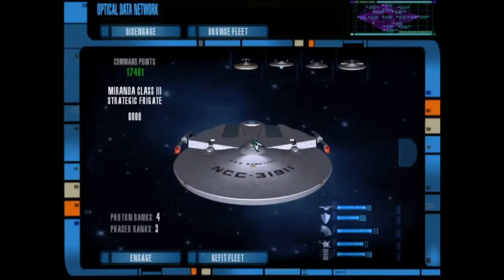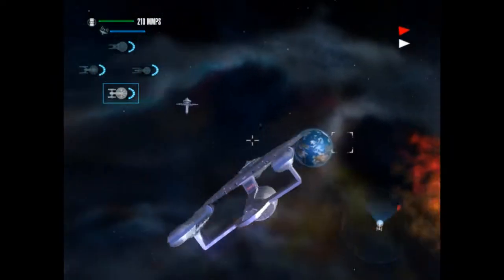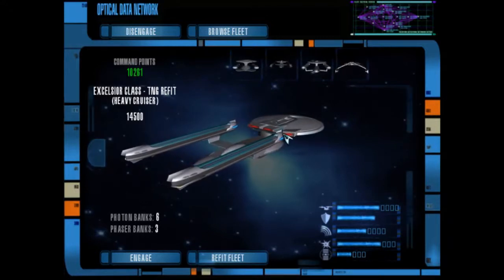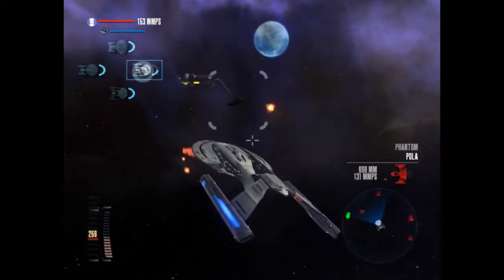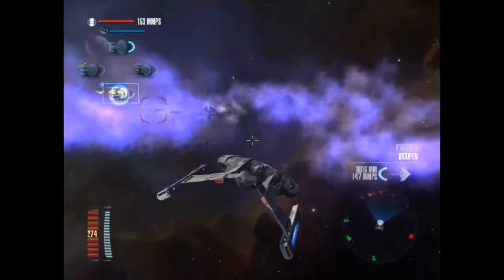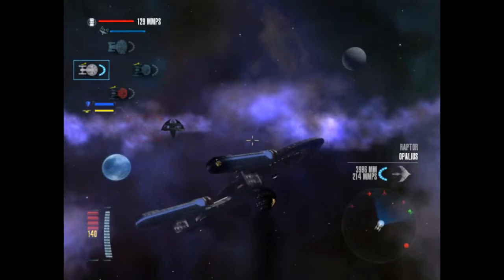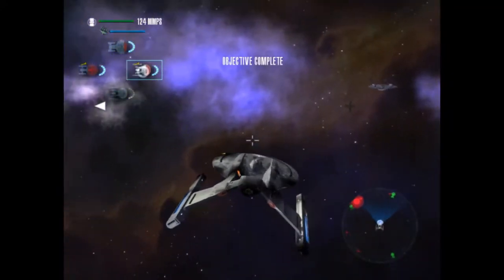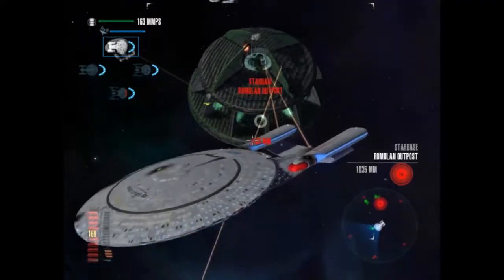Star Trek Legacy (PC) Revelations & Ambush - Part 6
My Playthrough of Star Trek Legacy (PC)

Part 6

Level 11 & 12 - Revelations & Ambush

THUMBNAILS ARE CREATED BY ME HOWEVER ALL IMAGES USED IN EITHER VIDEO OR THUMBNAIL ARE NOT CREATED BY ME. ALL IMAGES BELONG TO THEIR RESPECTED CREATORS/OWNERS. FURTHERMORE ALL MUSIC USED IN THIS VIDEO IS OWNED BY THEIR RESPECTED OWNERS/LICENCE HOLDERS.